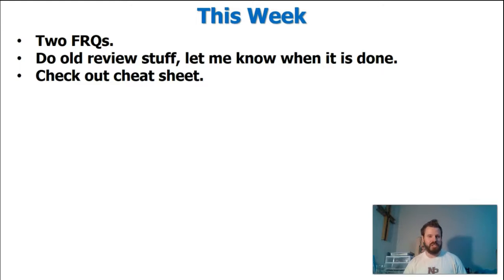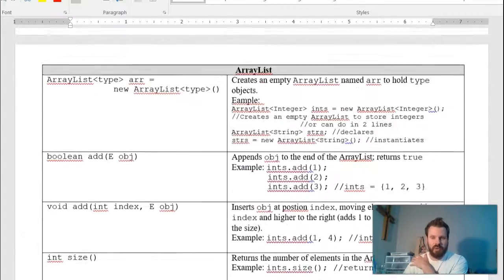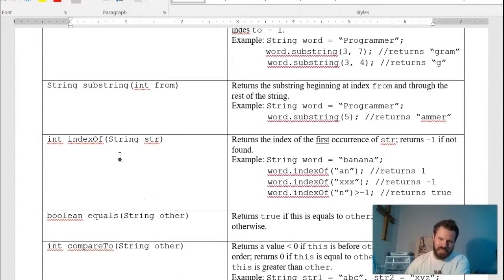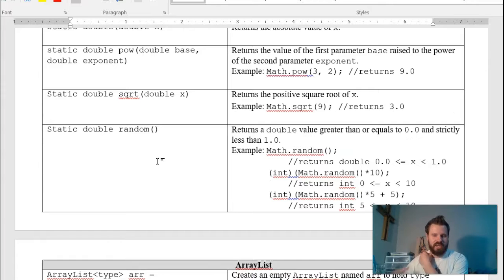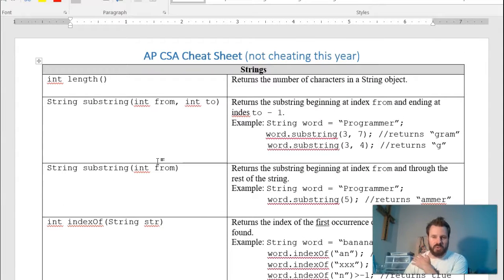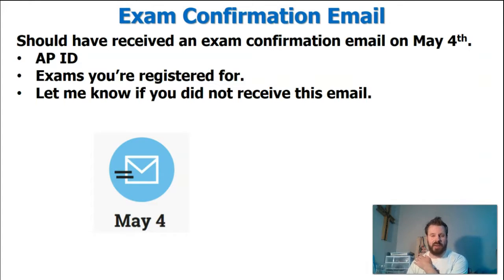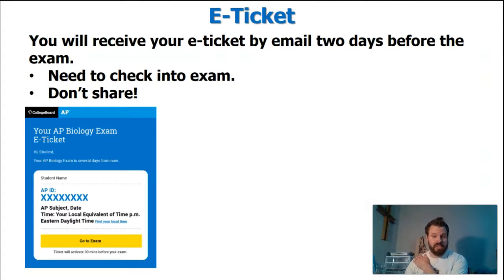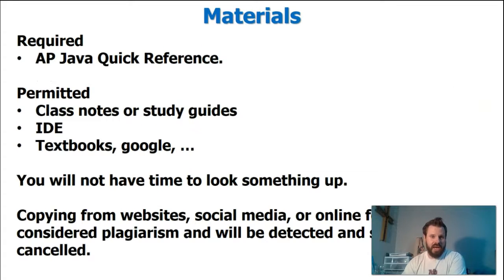AP Distance Learning Week 6